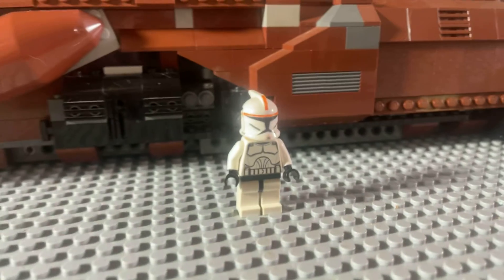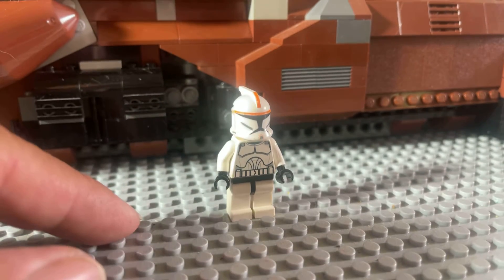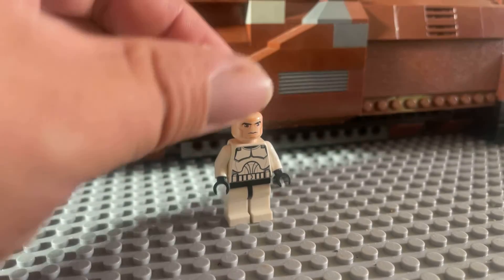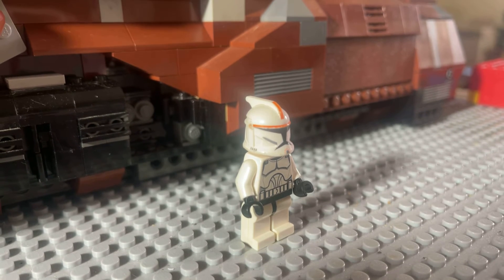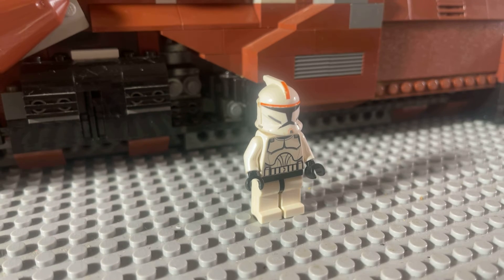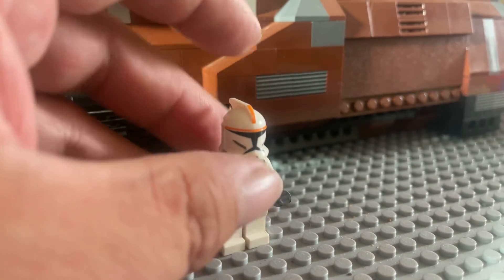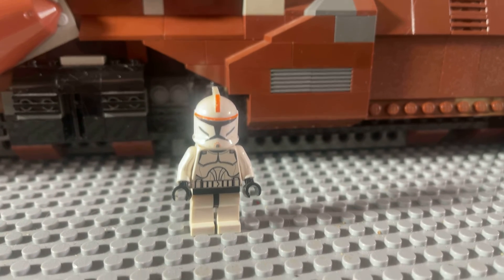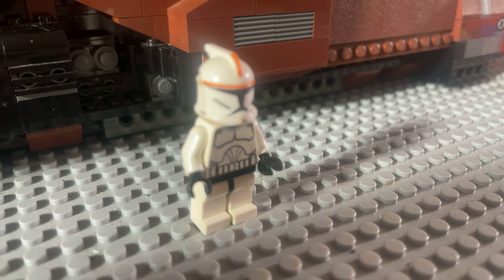LEGO Star Wars Mystery Clone?😳😳🤔. Building Event?🤔